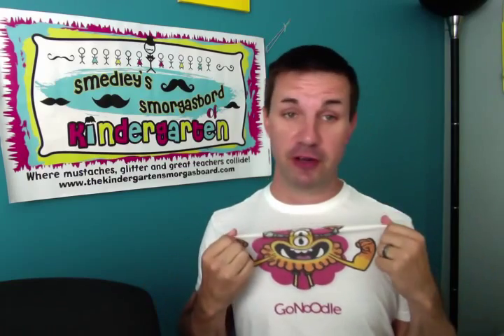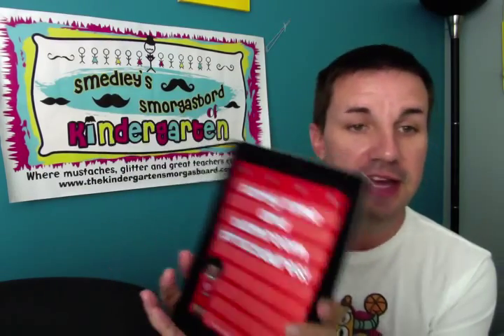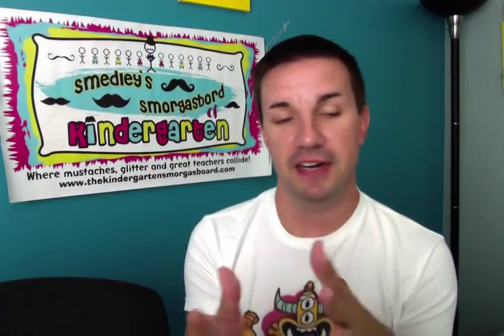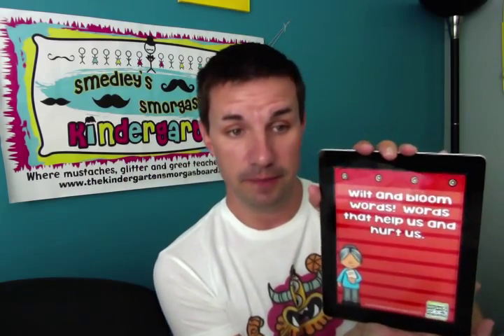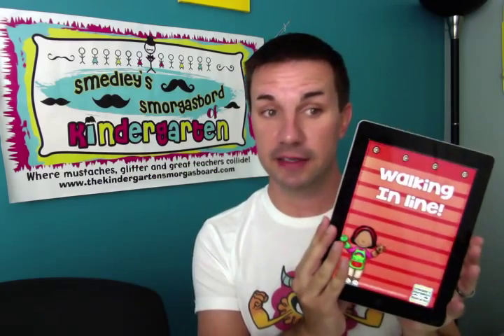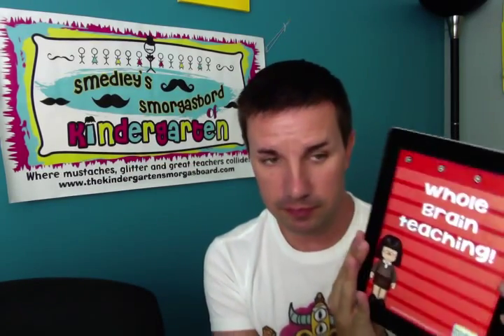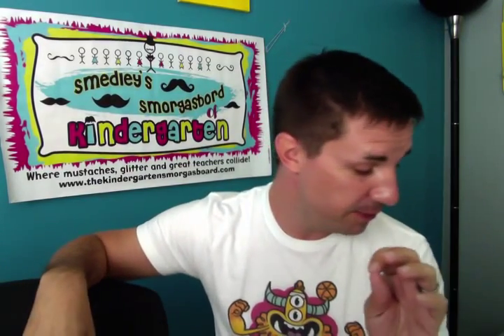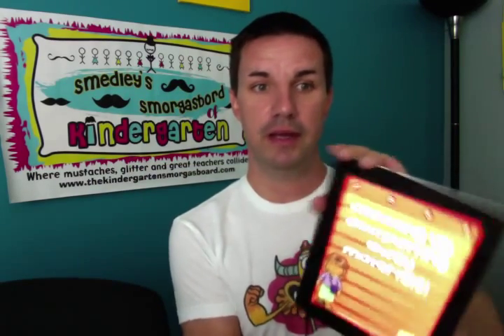Submissions For Smorgie: Routines and Procedures!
This video shares procedures to teach at the beginning of the year and some tips for teaching those procedures and routines!